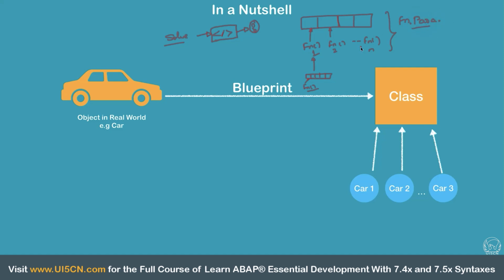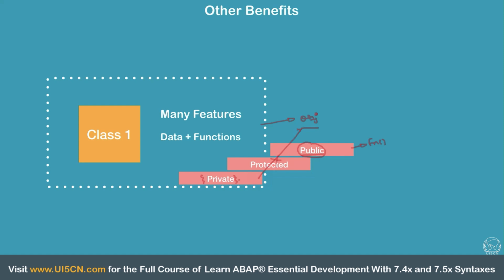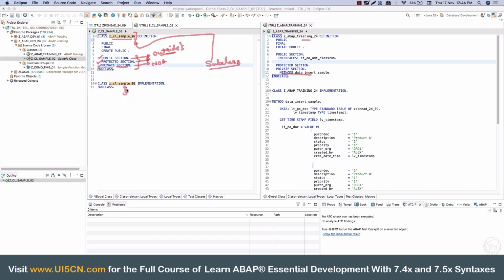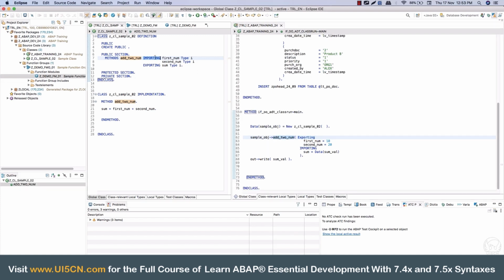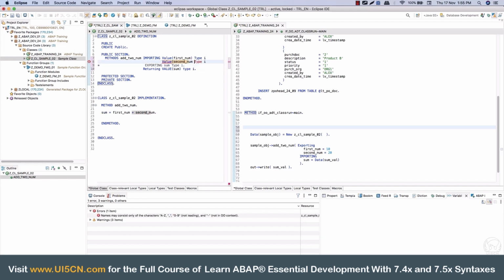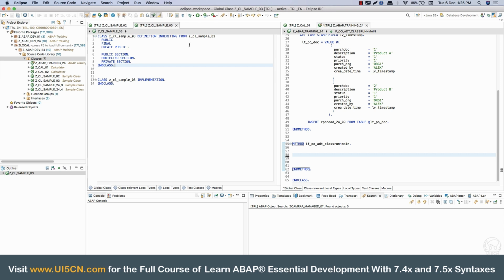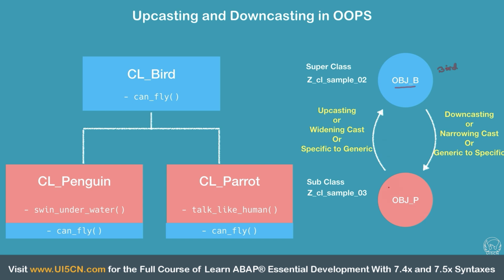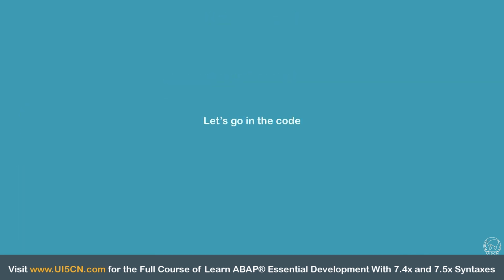OOPS ABAP® 7.5 Basic to Intermediate with Class Pool, Inheritance, Casting, IS INSTANCE in S/4 HANA®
This section is Part of Learn ABAP® Essential Development with 7.4x and 7.5x

ABAP® Programming language provides features that make the language be used with Object Oriented Programming (OOPS) Patterns. Using OOPS ABAP® you can create, Classes, Class Pools, Public/Private/Protected Methods, Inheritance, Upcasting, Downcasting, Static Type, Interface Patterns and More. These patterns provide us the capability of Code Reusability, Data Abstraction, Data Encapsulation, Modularity, Inheritance, Mapping the real-world Entity onto Software  Components and More.
In this section, we will see below topics which will provide you a Basic to Intermediate Level of Understanding of working with OOPS ABAP® 7.5 Update using S/4® HANA®

▶Time and Topics:

00:00:00 - ABAP® Advanced: Introduction to Object-Oriented Programming Concept with ABAP®
00:13:35 - ABAP® Advanced: Private, Protected, Public Scope in Class and Creating a Simple Method and Calling from Code
00:26:57 - ABAP® Advanced: Class Pool, Use of Keyword Public, Create Public/Protected/Private and Pass by Value and Reference in Methods
00:38:14 - ABAP® Advanced - Inheritance in Class With Example
00:46:28 - ABAP® Advanced - Understanding Upcasting, Downcasting, Static Type, Dynamic Type and IS INSTANCE OF Scenario in OOPS ABAP®

 ▶ This section is part of Learn ABAP® Essential Development with 7.4x and 7.5x Syntaxes with S/4® HANA® or HANA® in Cloud or SAP® BTP as Backend. Link to the course:

▶ Short details about the course: Learn and Understand SAP® ABAP® Programming from Basic to Advanced Level with New Syntaxes in a Step-by-Step Manner

▶ Key Highlights :
- ABAP® Essential course is suitable for both New learners of ABAP® to get started and Experienced Developers to update with new syntaxes
- New Eclipse IDE with ADT Development Environment is used to showcase concepts in a step-by-step manner from Basics to Advanced Including 7.4x and 7.5x New Syntaxes
- Starting from basics: Data types of Integers, Packed, Decimal 16, Decimal 34 and Floating Point Covered with Exceptions
- Covered Strings and String functions with Examples Including Regex Usage - Shown usage of Internal Tables with New & Old Syntaxes, Expressions and Different Types of Internal Tables
- Shown New Square Bracket Read Access Scenarios with Internal Tables(IT) and Exceptions
- Exceptions of Access Data from Hashed Table and Sorted Table
- Use of VALUE, CORRESPONDING, MAPPING, CONV, Filter and BASE Keywords with Examples in IT
- Usage of Conditional Statements with New Inline Syntaxes Including COND, XSDBOOL and Switch Case Syntaxes
- Usage of Loops, DO Loop, While Loop, Loop with Field Symbol, Loop with Ref Data and Comparing the difference
- Use of FOR and REDUCE with Multiple Examples to Construct an Internal Table - Field Symbols with Examples and Exceptions
- Reference Examples and Usage using REF keywords and More
- Check of IS BOUND, IS INITIAL and IS ASSIGNED with Field Symbols and Ref - Function Module and Usage With Eclipse IDE
- Passing Reference to Function Modules
- OOPS ABAP® Basics, Methods, Class-Data, Class-Methods with Examples - OOPS ABAP® Inheritance, Use of Interface Patterns, Abstract Class and More
- OOPS ABAP® Upcasting and Downcasting, IS INSTANCE OF, RTTI and Exceptions
- Usage of Basic Open SQL Statements of Select, Insert, Update, Modify and Delete within ABAP® Code

 ▶ This section is part of Learn ABAP® Essential Development with 7.4x and 7.5x Syntaxes with S/4® HANA® or HANA® in Cloud or SAP® BTP as Backend.